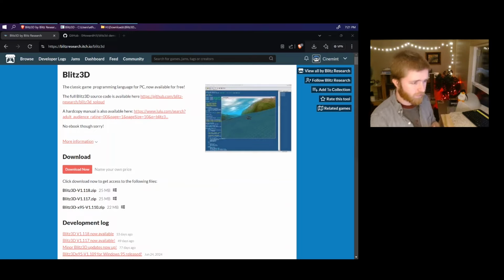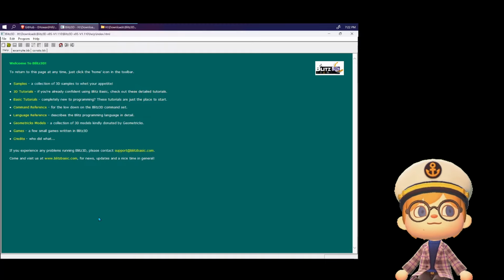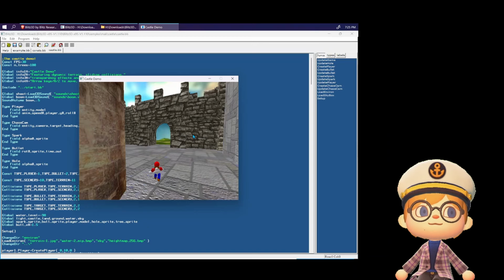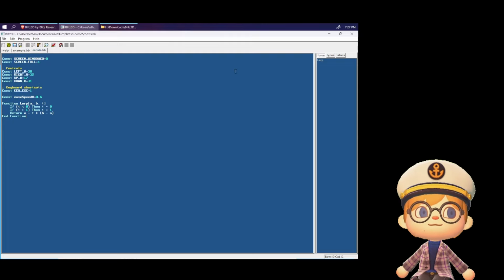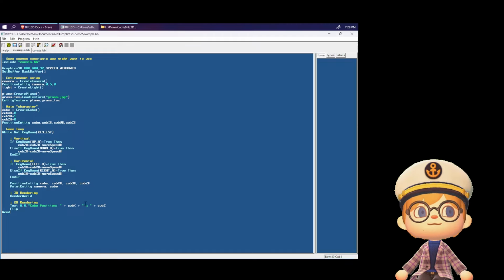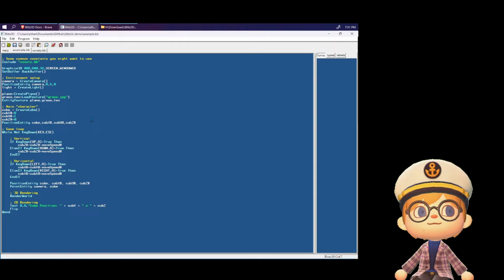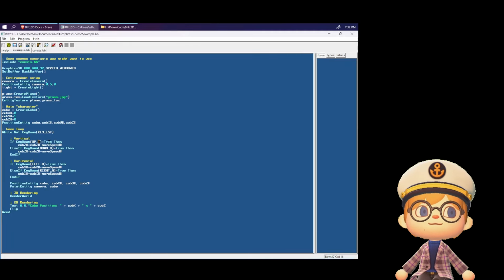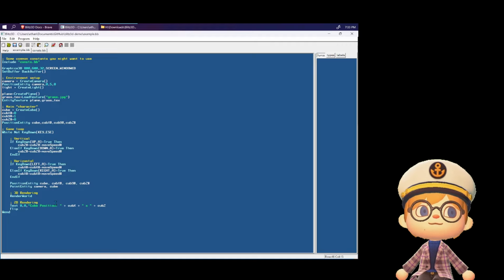Make your own 3D game for Windows 95 in under an hour! (Blitz3D)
0:00 - Introduction
0:49 - History of Blitz3D
2:04 - Setting up your environment
3:33 - Using the Command reference
4:59 - Software Demos
5:49 - Code Walk-through
12:55 - Outro

Make sure to let me know what you think! I'll do my best to answer as many comment questions as I can.